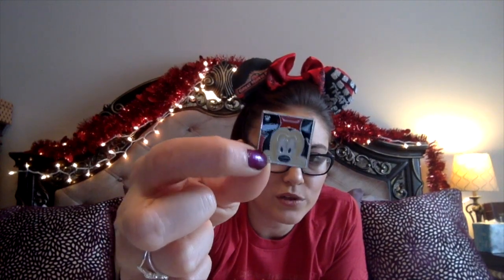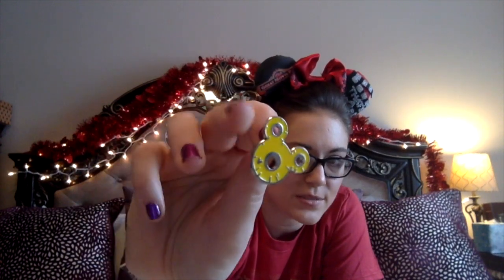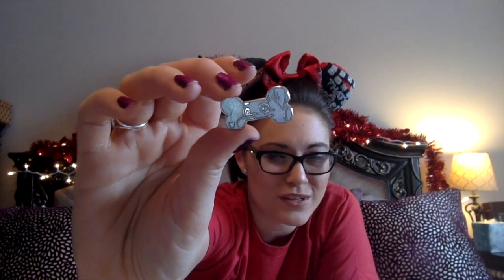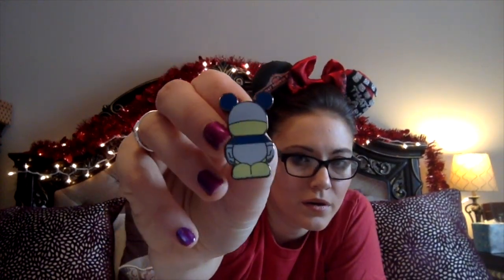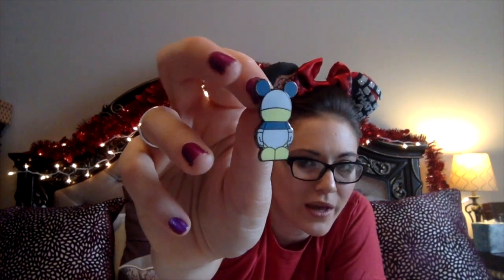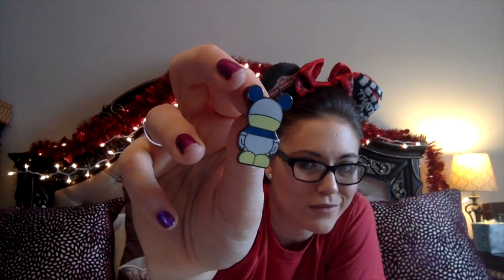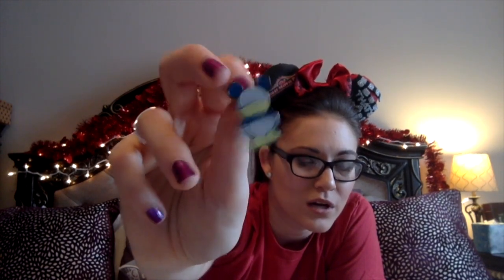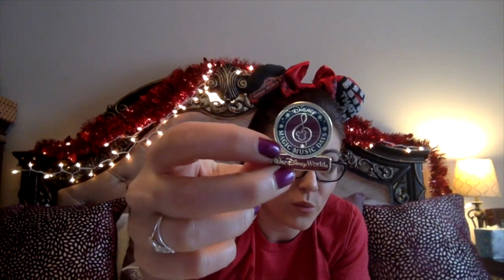Disney Pin Trading Haul (Are they fake or real?) February 2018, Part 2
This is part 2 of my February Disney Merch haul.  This entire video is Disney Trading Pins that I found at a local antique store.  I bought 13 pins for $18 and 5 out of the 13 I think are scrapers.  Join me and let me know if you think these are in fact scrapers and learn more about deciphering a fake Disney pin!  What do you know about fake pins?  Can you trade in fake pins at Guest Services for real pins?